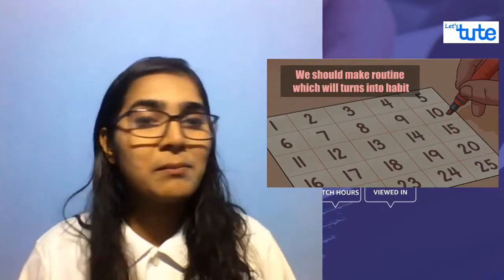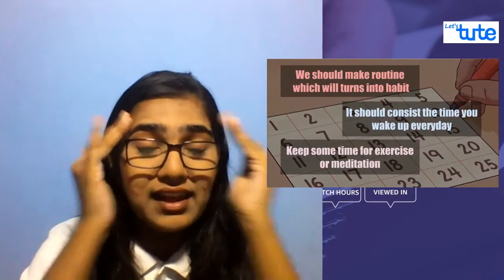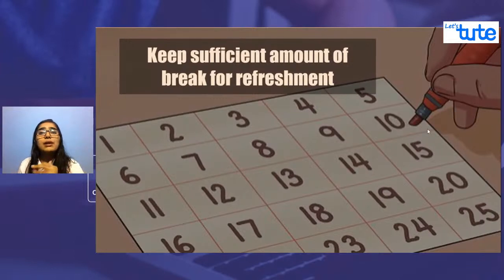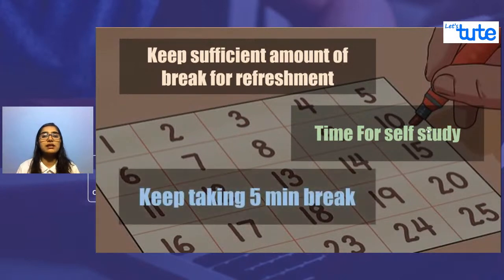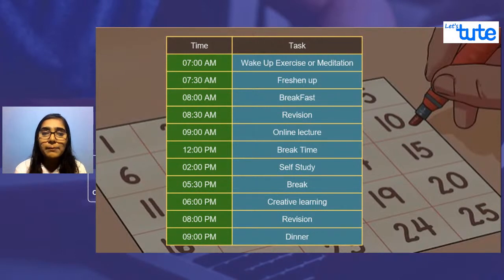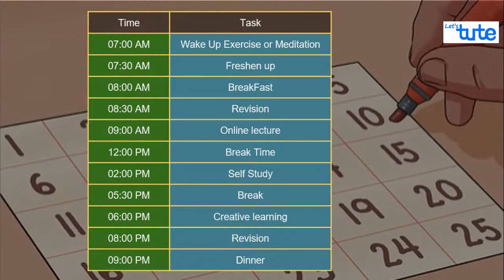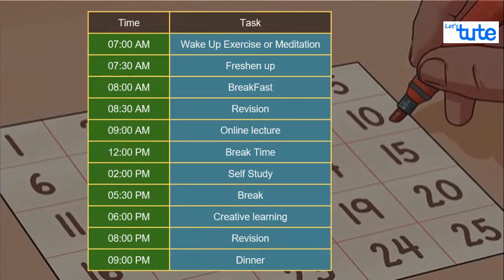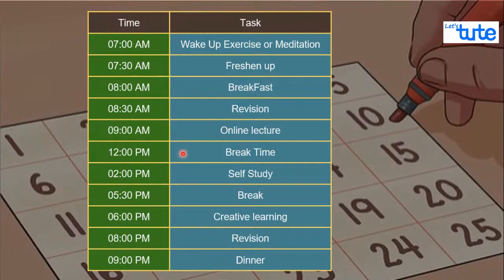How to prepare your Study Timetable? | Study Tips for students | LIVE Session | Letstute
Hello Friends,
Checkout this interactive LIVE Session on "How to prepare your Study Time Table? | Study Tips for Students" by Letstute.

In this video we will give you some important and amazing study tips to prepare your daily routine study timetable that can help you to gain confidence while studying and improve your grades. We have included some great studying Tips that can help the students to score good marks in their Exams..

So what are you waiting for? Tap the "Set Reminder" button to never miss any updates of this interesting Live Session.

You can also checkout our Website for various types of courses

Amazon Store: